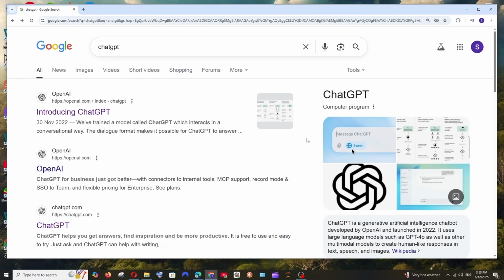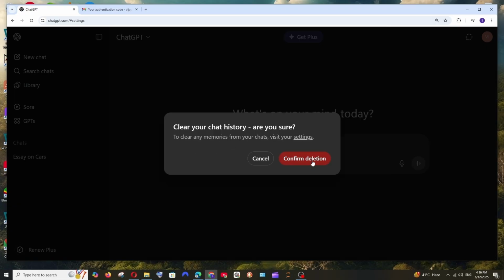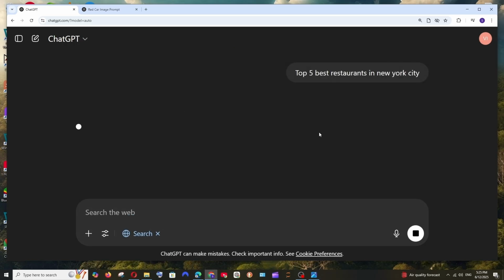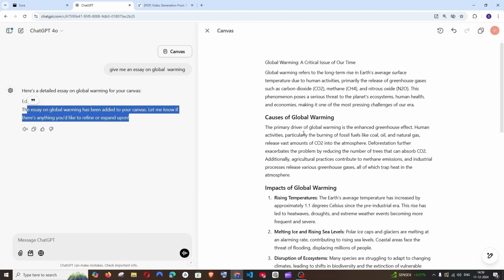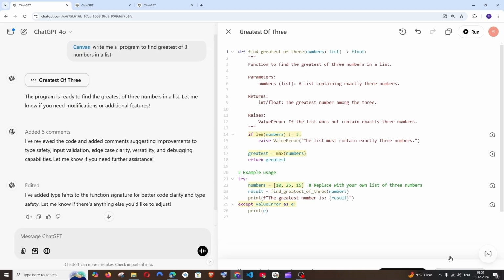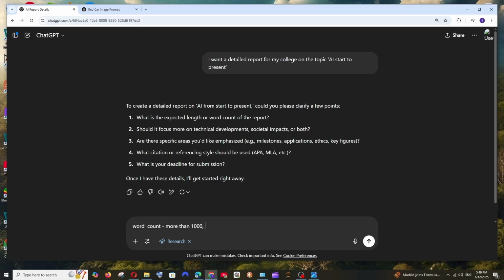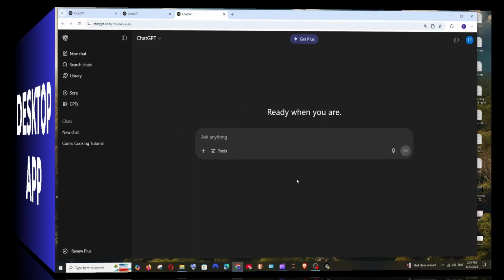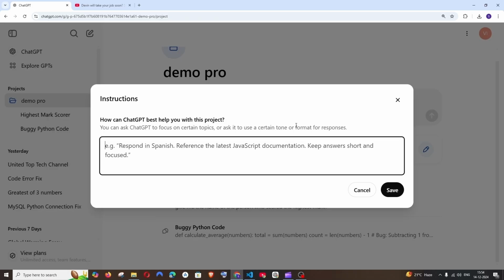ChatGPT Tutorial for Beginners - Complete Crash Course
This ChatGPT Tutorial 2025 is for beginners, and I have explained in depth about all the features of it in a detailed manner

00:00 - Introduction
00:15 - Creating Account
01:15 - Explaining Interface
06:50 - Settings
12:31 - Generate and Edit Images
16:24 - Web Search
18:40 - Memory
21:02 - Upload Feature
22:55 - Temporary Chat
23:46 - User Voice Input
24:34 - Voice Mode Response
25:39 - Canvas for Writing
33:17 - Canvas for Coding
42:15 - Deep Research
48:53 - Thinking Model
50:35 - Browser Extension
51:49 - Desktop Shortcut
52:45 - Download Desktop App
54:11 - Share Screen in Mobile App
56:25 - Video Chat
58:40 - Projects